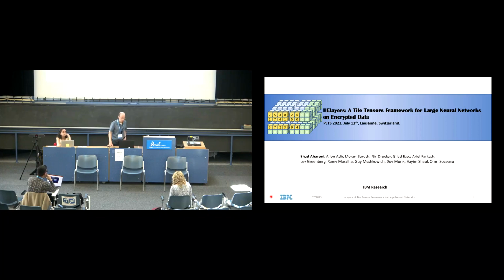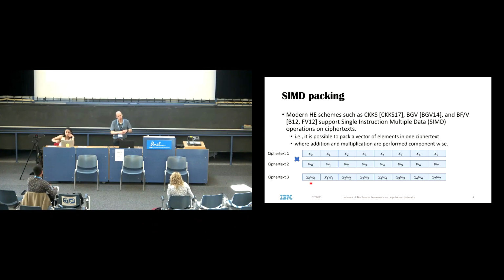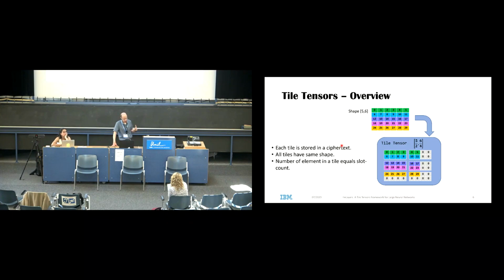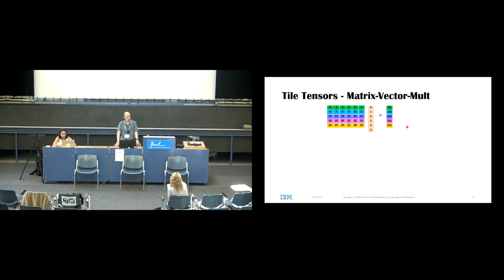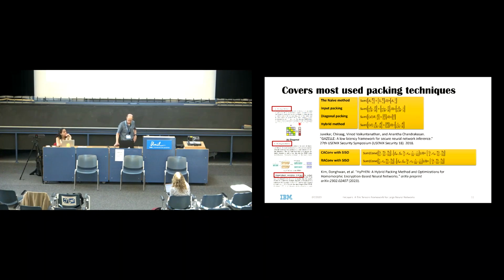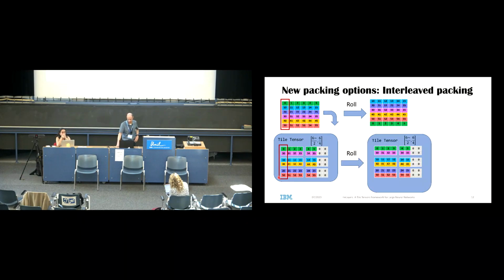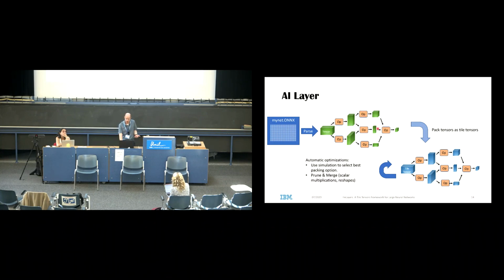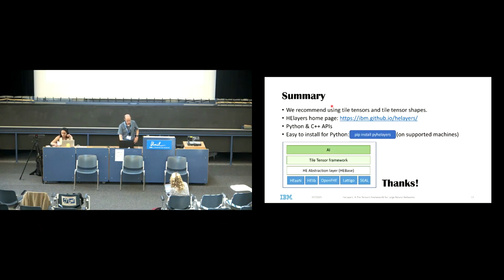[6B] HeLayers: A Tile Tensors Framework for Large Neural Networks on Encrypted Data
'HeLayers: A Tile Tensors Framework for Large Neural Networks on Encrypted Data' presented during Session 6B: Privacy and AI/ML III at PETS 2023.

Presented by: Ehud Aharoni